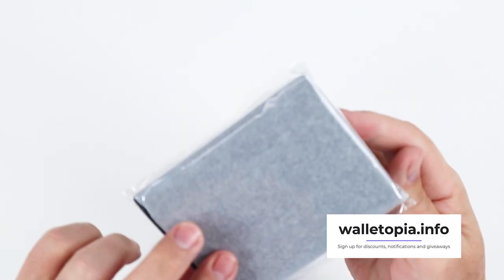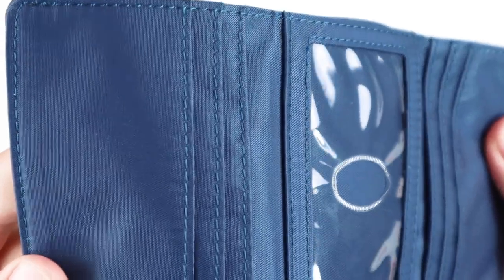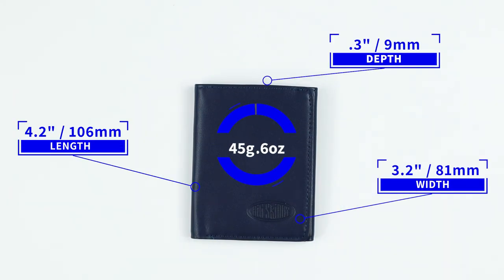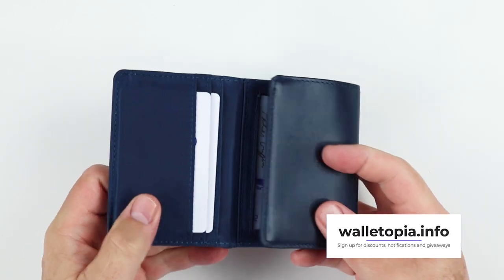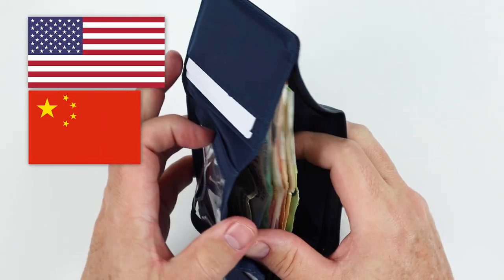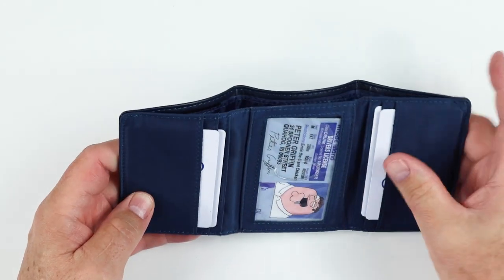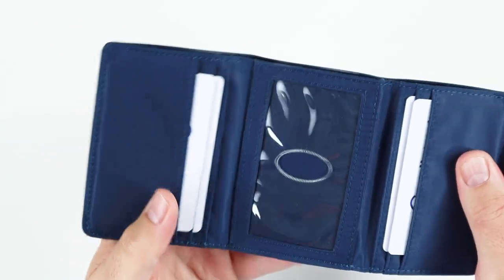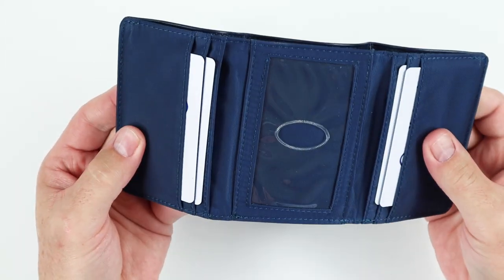Big Skinny Trifold Wallet REVIEW; Can Hybrid = THIN?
The Big Skinny Hybrid Trifold wallet works to make traditional trifolds thin, by using both leather and nylon.  This review takes a look at this inexpensive trifold, which surprisingly has nice features and good usability.

Big Skinny Leather Hybrid

TIMESTAMPS:
Intro - 0:00
Unboxing - 0:17
Feature Review - 1:06
Measurement & Weight - 1:33
Card & Cash Insertion Test - 1:48
Review Detail - 2:11
Price - 4:04
Final Score - 5:15